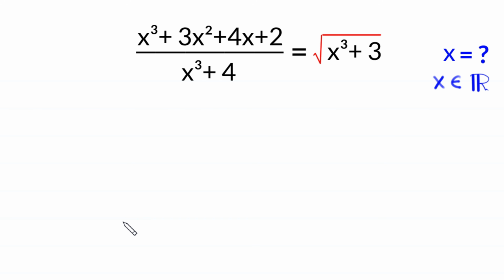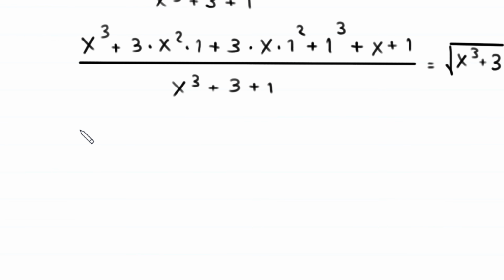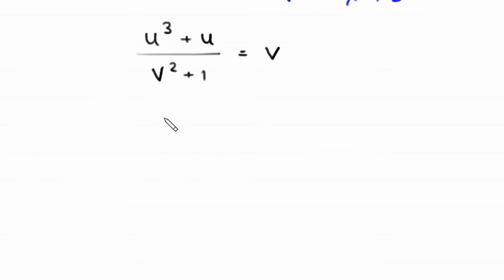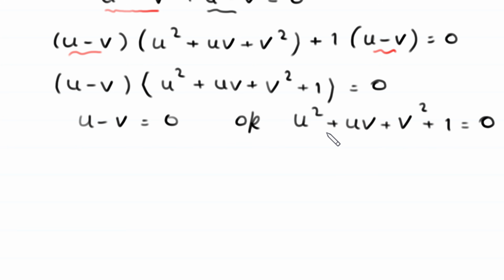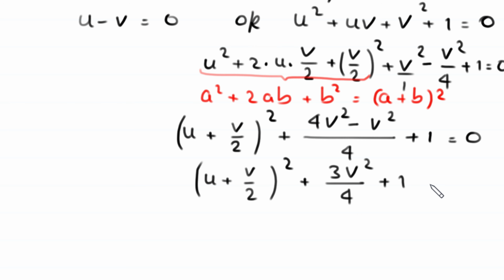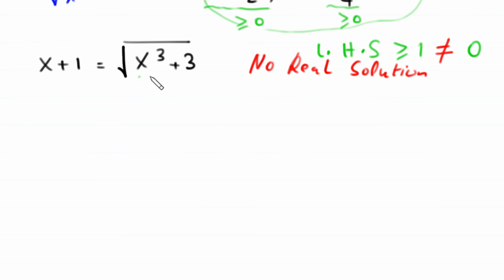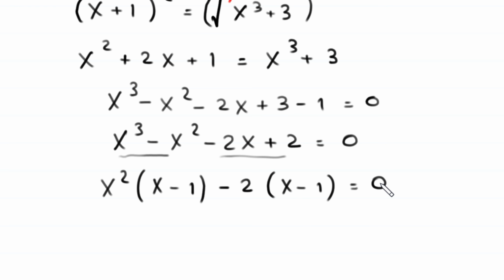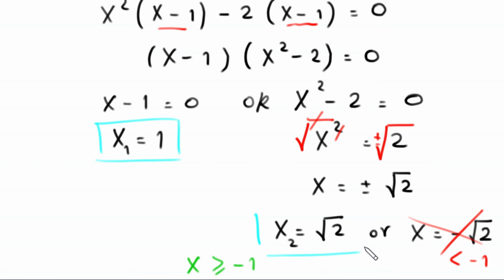Germany | Can you solve this? | Math Olympiad